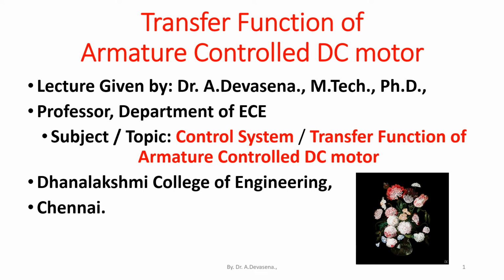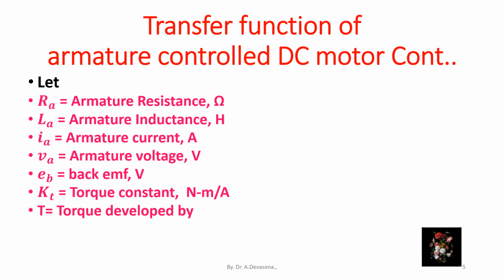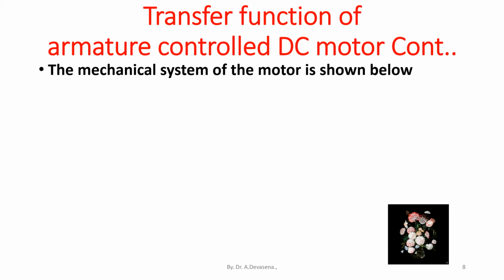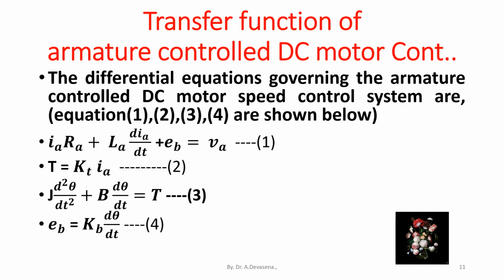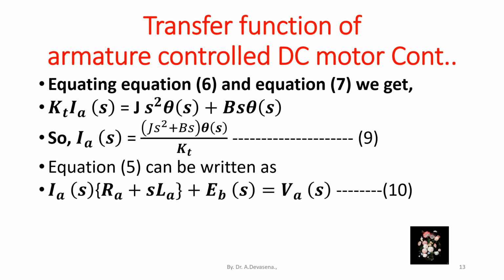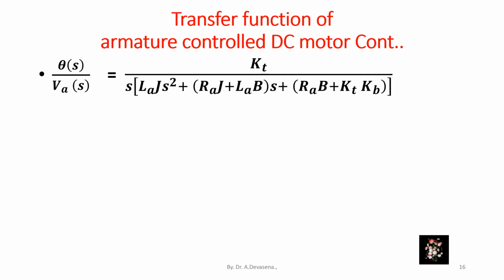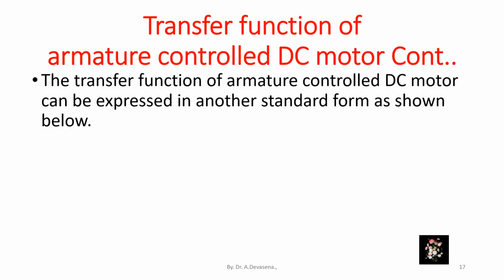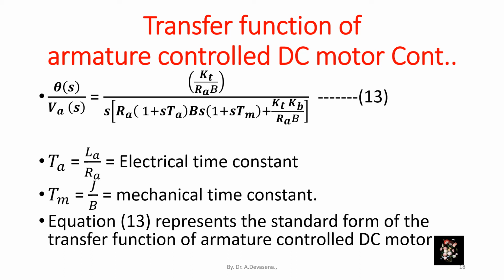TRANSFER FUNCTION of ARMATURE CONTROLLED DC MOTOR-CONTROL SYSTEM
The speed of DC motor is directly proportional to armature voltage and inversely proportional to flux in field winding.

In armature controlled DC motor, the desired speed is obtained by varying the armature voltage.

This speed control system is an electro-mechanical system.
The electrical system consists of the armature and the field circuit but for analysis purpose, only the armature circuit is considered because the field is excited by a constant voltage.

The mechanical system consists of the rotating part of the motor and load is connected to the shaft of the motor.
Torque of DC motor is proportional to the product of flux and current.
Since flux is constant in this system, the torque is proportional to 𝒊_𝒂 alone.